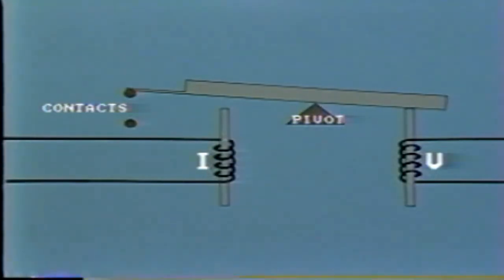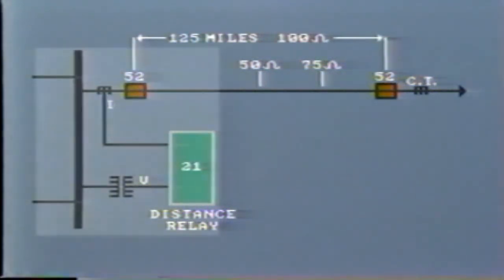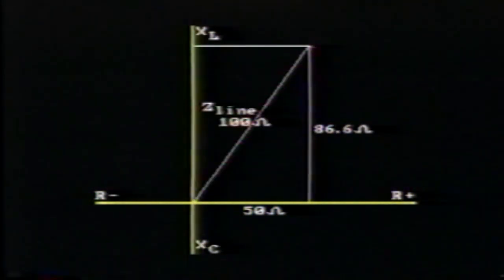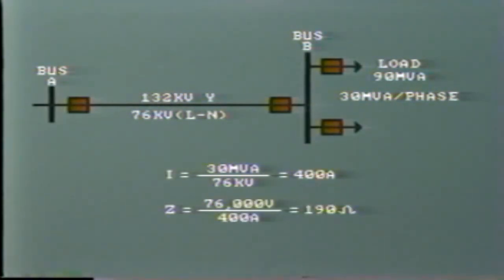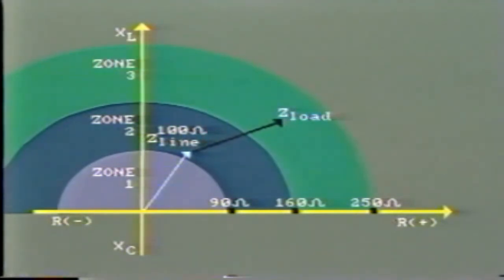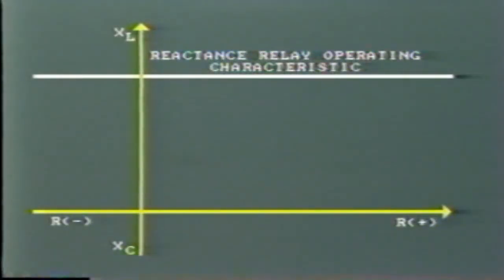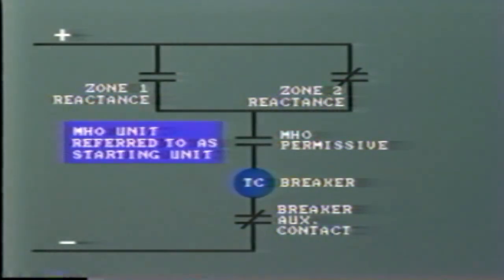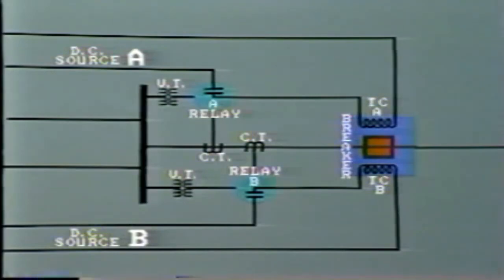Distance Relays Schemes